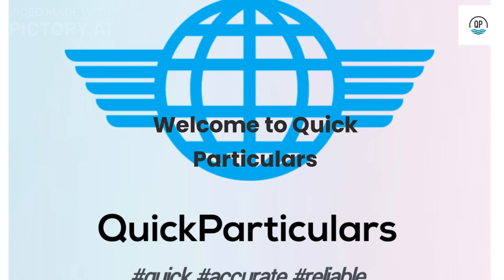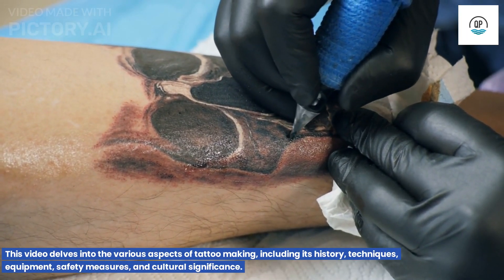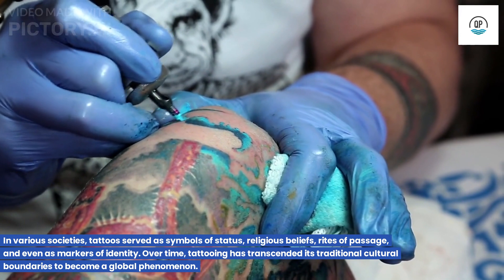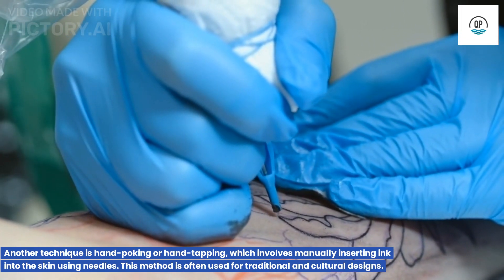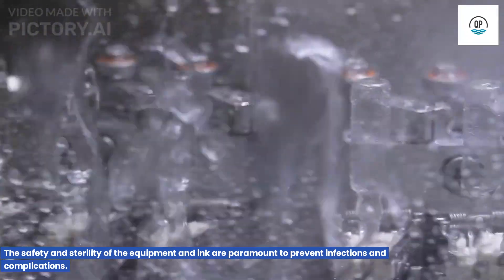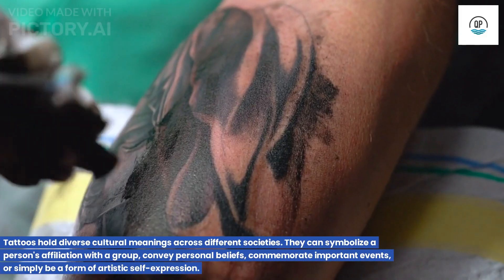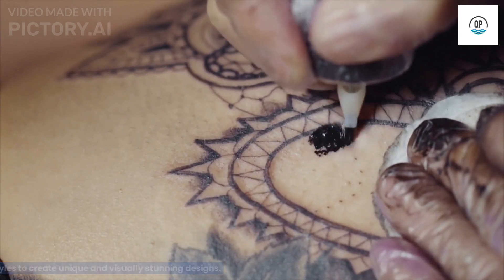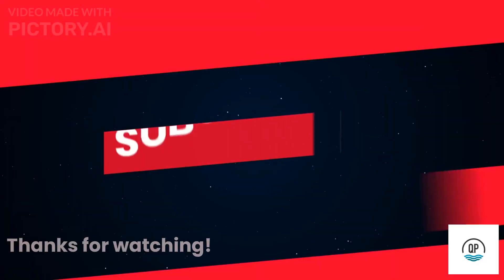Tattoo Art: Exploring the Art of Tattoo Making: From Ink to Skin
Description:
Welcome to our captivating journey into the world of tattoo making, where artistry meets skin! In this video, we delve deep into the fascinating process of creating permanent masterpieces on the human canvas. Whether you're a tattoo enthusiast, an aspiring artist, or simply curious about this ancient art form, you're in for a treat.

🖋️ The Intricate Artistry:
Watch in awe as skilled tattoo artists transform blank skin into intricate designs. Discover the wide range of techniques they employ, from the precision of a tattoo machine to the ancient method of hand-poking. Witness how every stroke and shade brings a tattoo to life, reflecting the artist's unique style and creativity.

🔧 Tools of the Trade:
Ever wondered what goes into the tattoo artist's toolkit? Dive into the world of tattoo equipment, where sterilized needles and vibrant, high-quality inks play a crucial role. Learn how the right combination of needles, machine settings, and ink consistency can result in breathtaking designs that stand the test of time.

🛡️ Safety First:
Tattoo making is not just about creativity; it's also about responsibility. We explore the rigorous safety measures that professionals adhere to, ensuring a clean and sterile environment for both artists and clients. Discover how artists prioritize health by using disposable equipment, wearing gloves, and following strict hygiene protocols.

🌍 Cultural Expressions:
Tattoos have held diverse meanings across cultures for centuries. Join us as we delve into the rich cultural significance of tattoos, from tribal markings to modern symbols of identity and personal beliefs. Explore how this ancient tradition has evolved to encompass a global tapestry of stories and expressions.

💡 Innovation and Evolution:
Tattoo art is not confined to tradition. Discover the exciting evolution of tattoo styles, from traditional designs to avant-garde concepts. Witness how modern tattoo artists blend different styles, techniques, and even incorporate technology to create jaw-dropping, one-of-a-kind artworks.

🌐 Beyond the Skin:
Tattoos are more than just ink on skin; they are living narratives. Explore the emotional and personal stories behind the tattoos, as individuals share their reasons for getting inked. From commemorating life-changing events to honoring loved ones, these stories reveal the profound impact tattoos can have on our lives.

Join Us on this Artistic Journey:
Whether you're an artist looking to refine your skills or someone captivated by the beauty of body art, this video is a must-watch. Prepare to be amazed by the artistry, culture, and creativity that converge in the captivating realm of tattoo making.